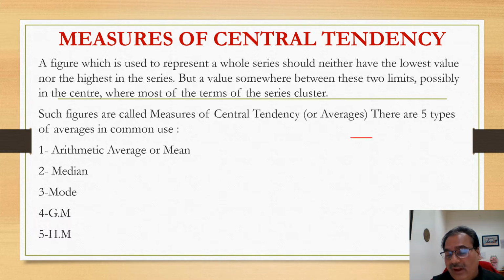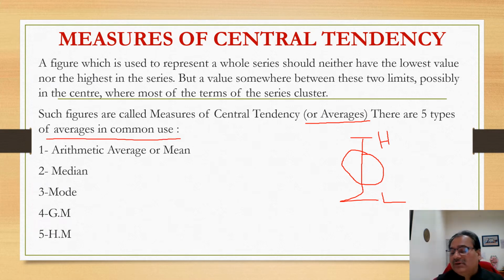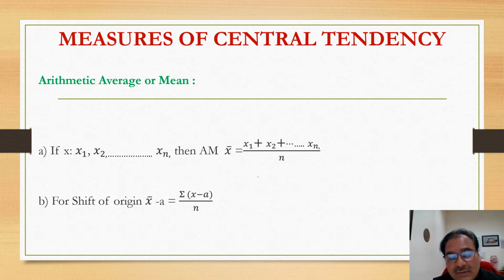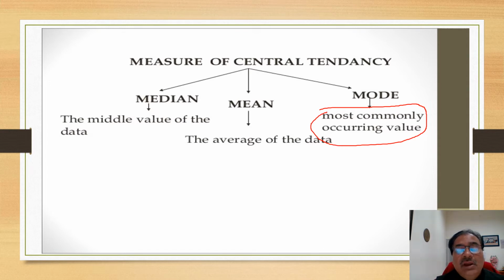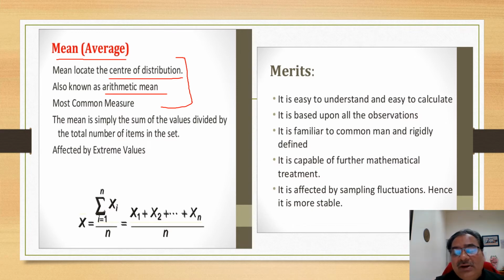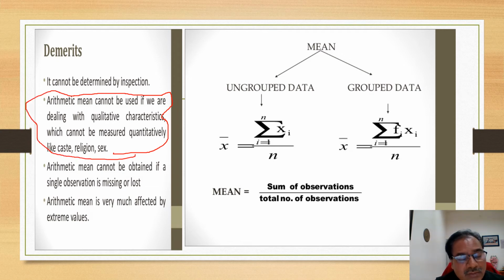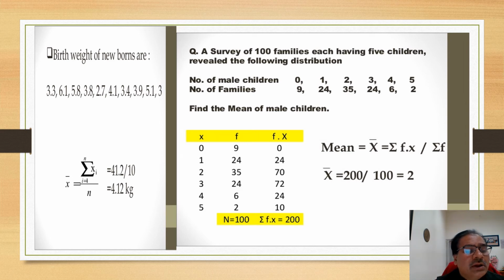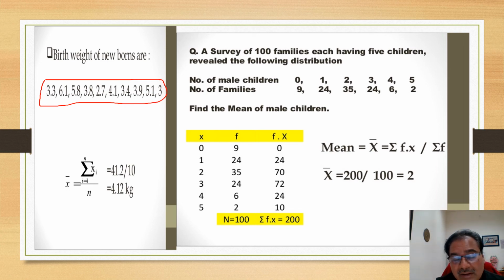MEASURES OF CENTRAL TENDENCY: Prof.(Dr.) Ravi Kant Mishra